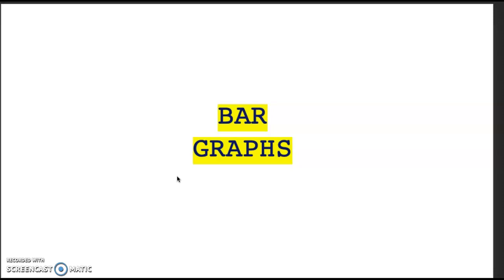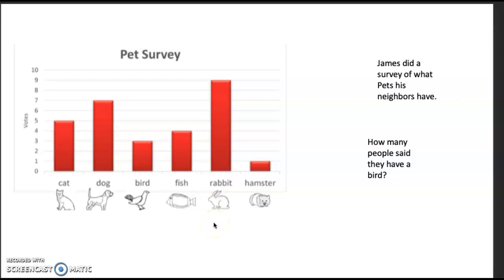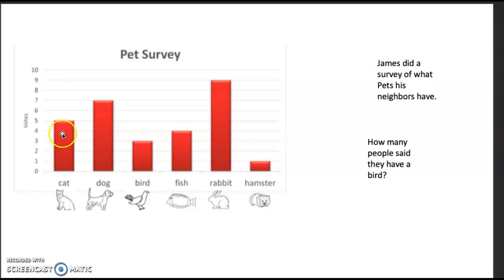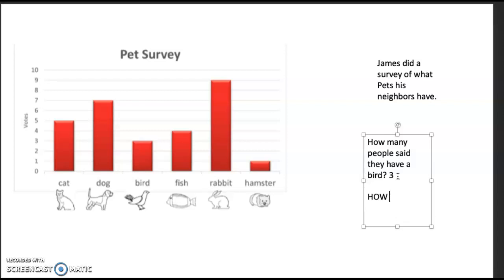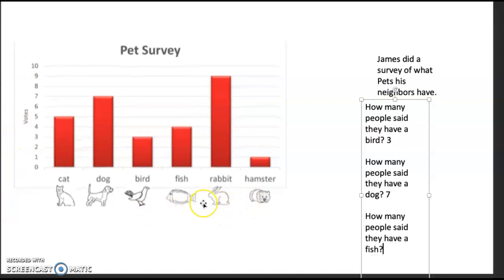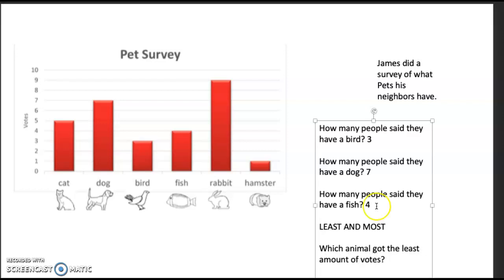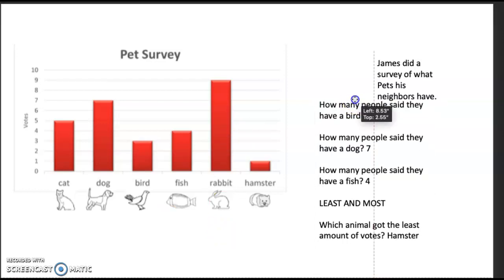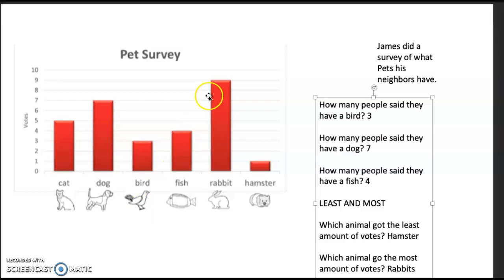Enrichment Week 2/Bar Graphs